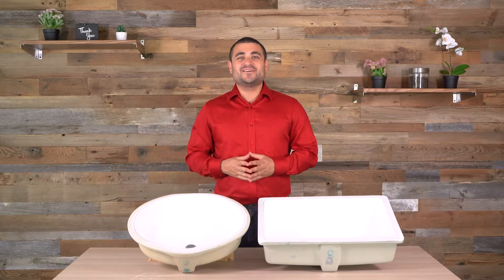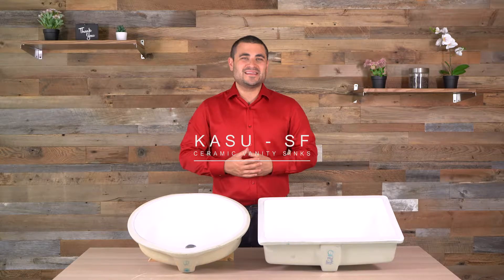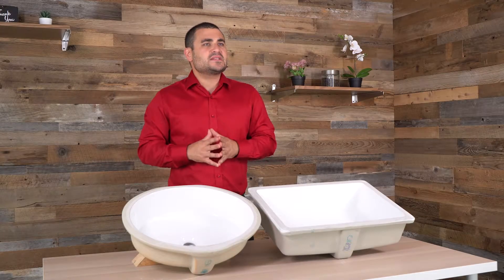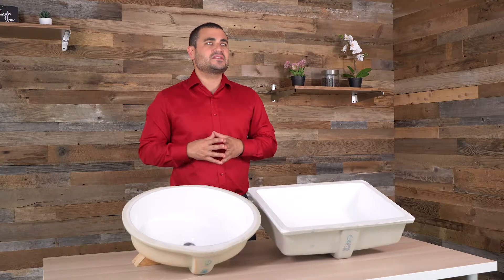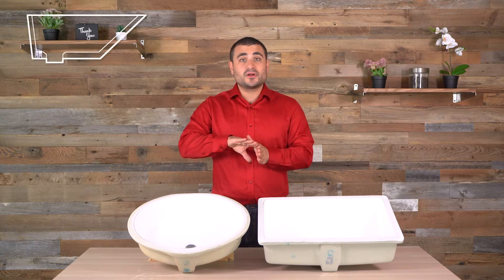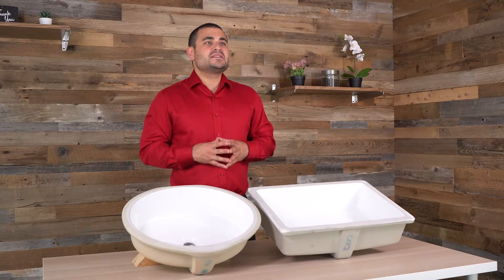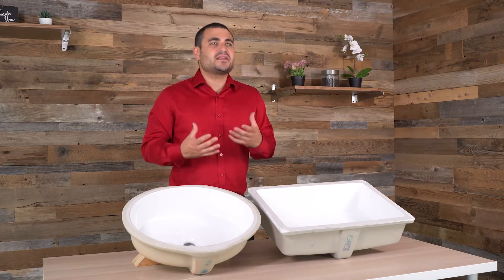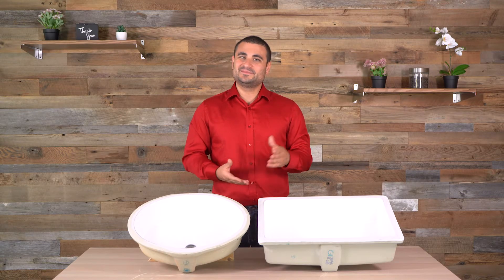Pearl Talk - KASU CF and SF Ceramic Circular Vanity Sinks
The sophisticated look of the KASU vanity sinks features simplistic geometric shapes. With a low-profile installation, this allows the sink to seamlessly integrate into your bath or powder room.

Details
Topmount or undermount
Oval sink bowl.
Type 304 surgical grade stainless steel.
Satin finished sink bowls.
Overflow drain.
1 3/4" drain opening.
Limited lifetime warranty.
Minimum cabinet width: 21"